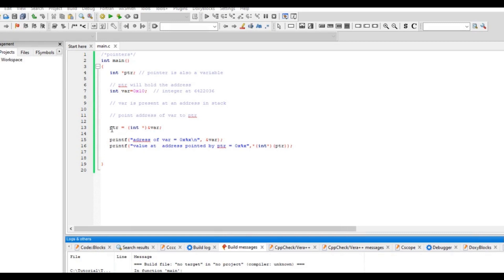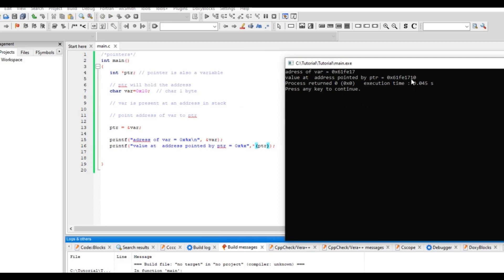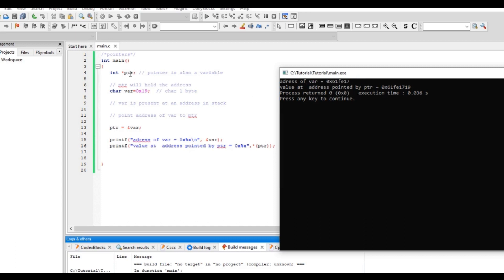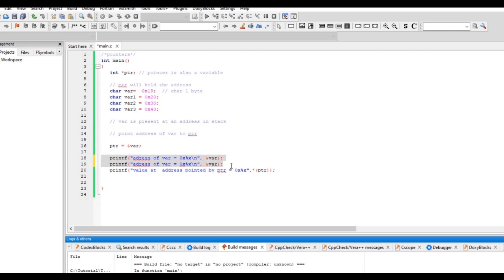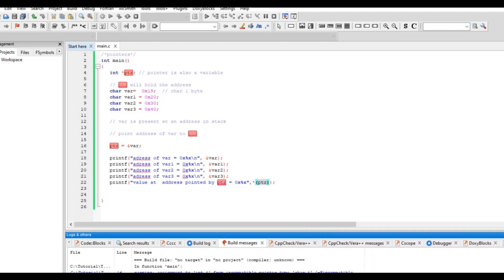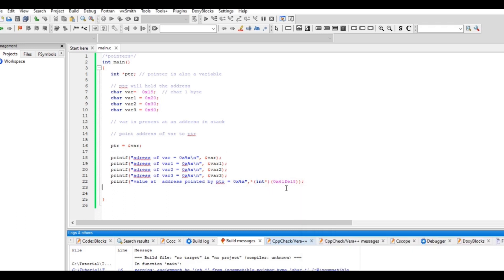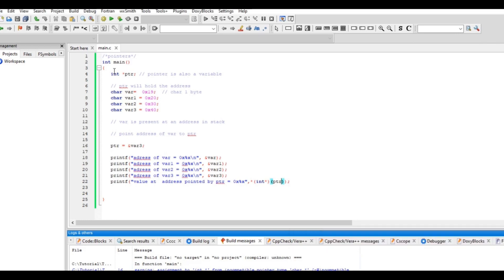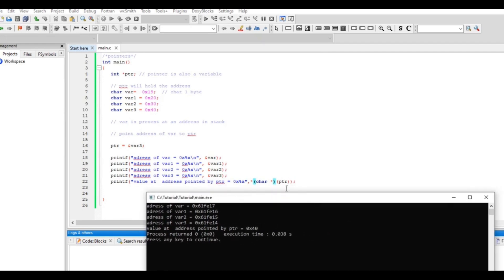C programming - chapter 20 Pointer Type casting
C programming pointer type casting,
# free C programming C course